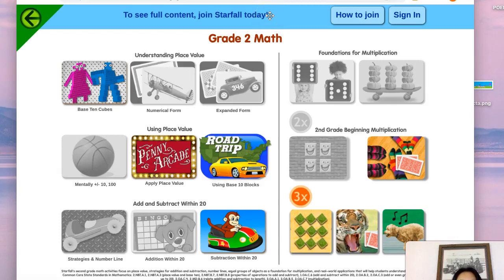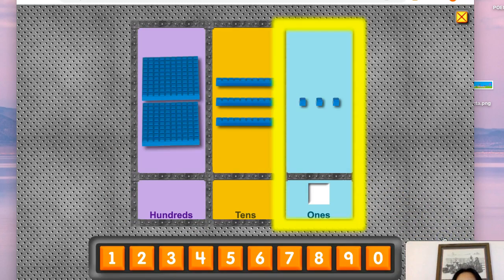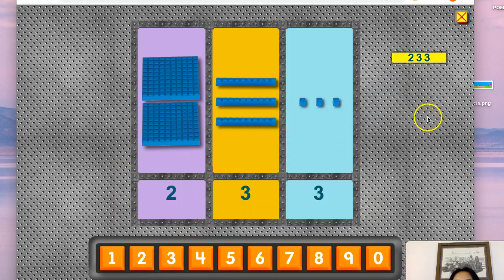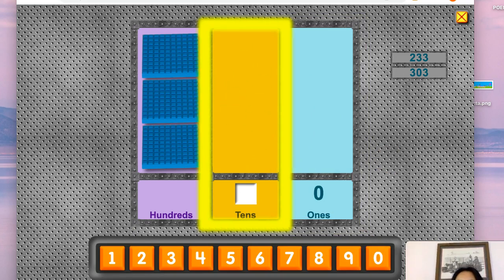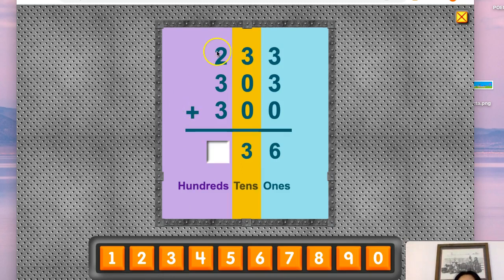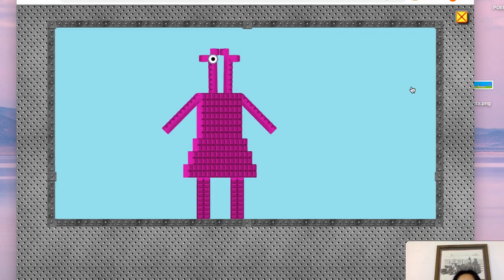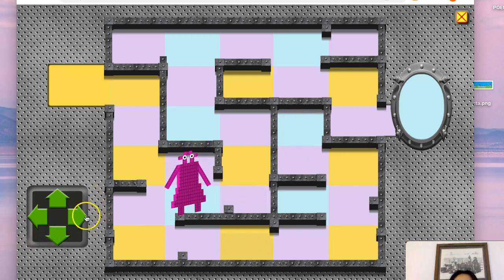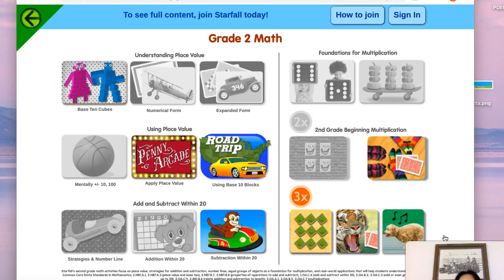Screencast Module 8, using Starfall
Walking class through how to use Starfall App